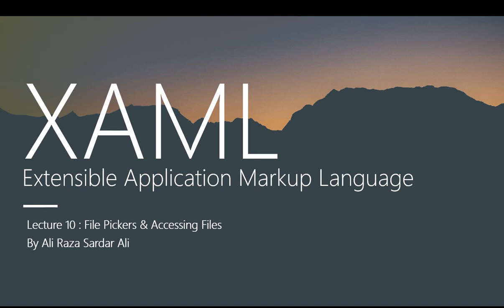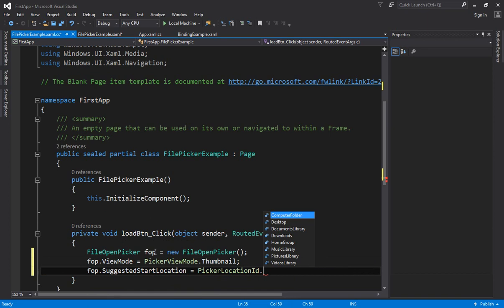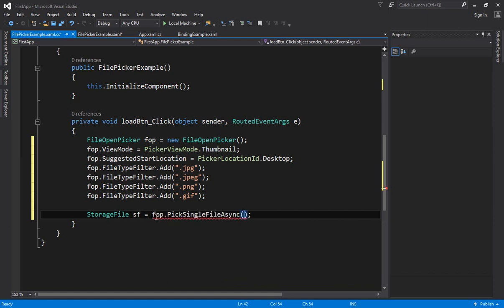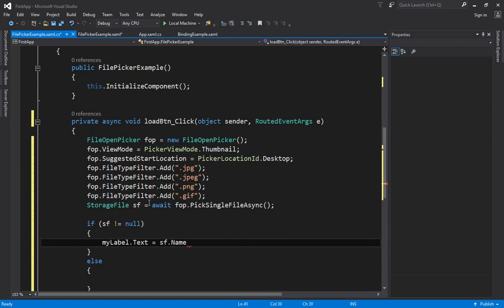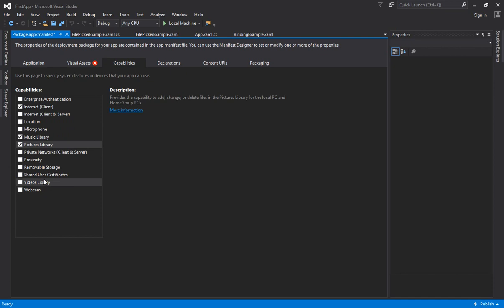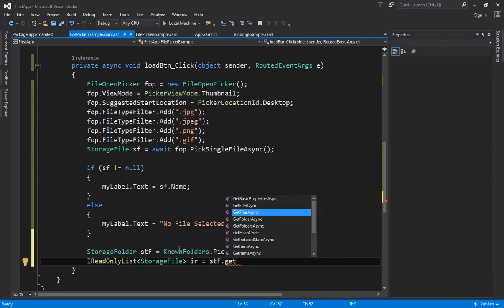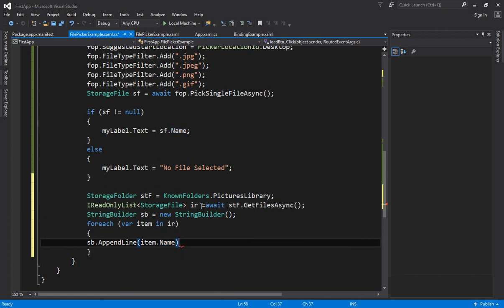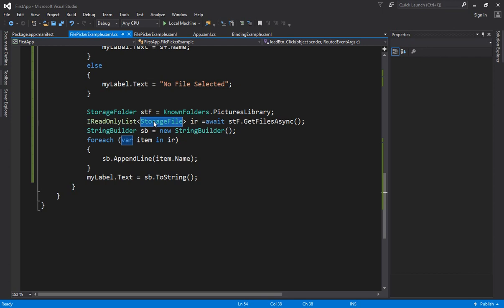Lecture 10 : File Picker XAML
This video will help you to create and work with File Dialog in XAML